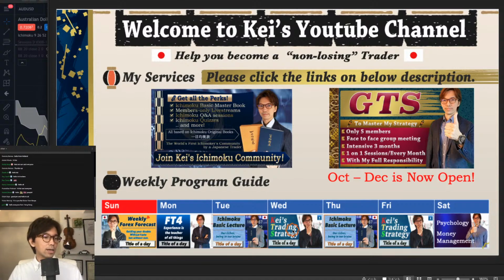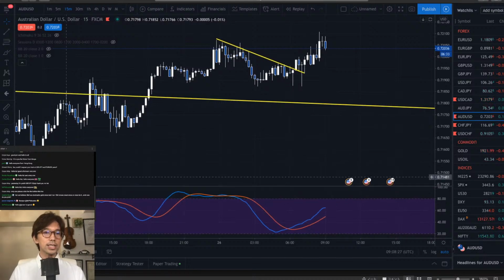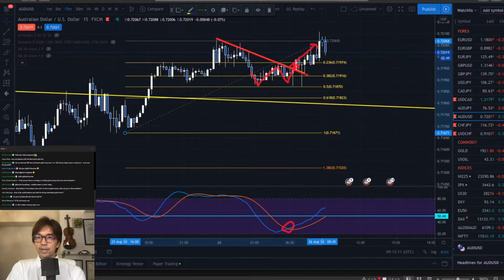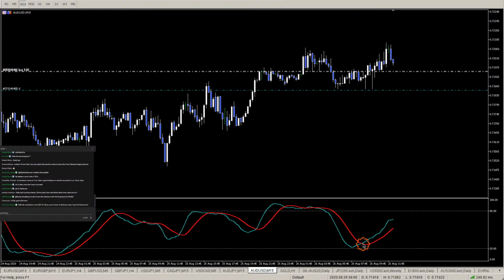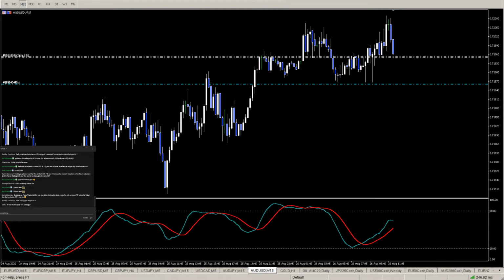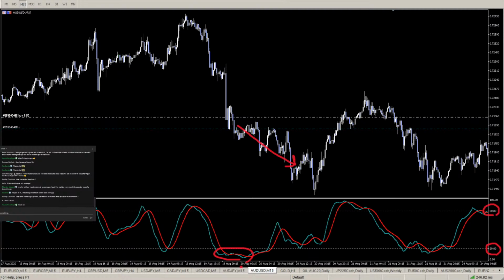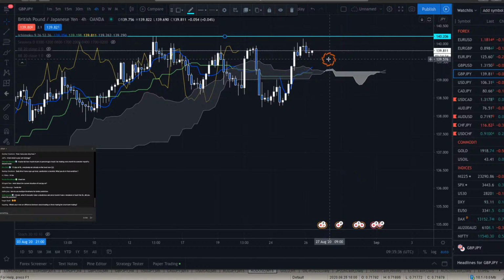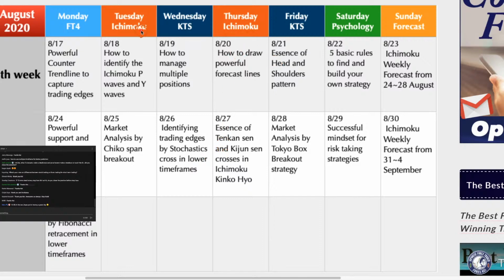Identifying trading edges by Stochastics cross in lower timeframes. AUDUSD example / 26 August 2020